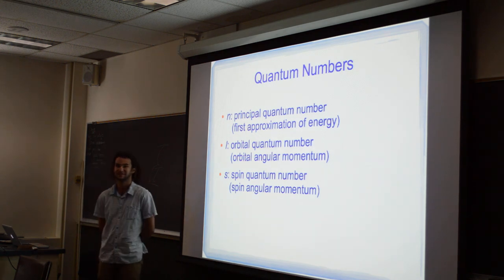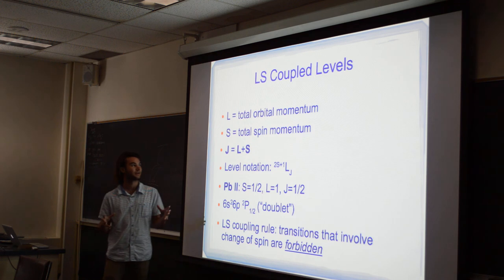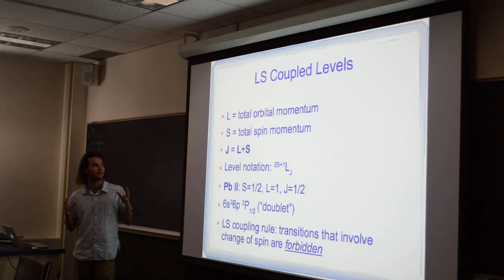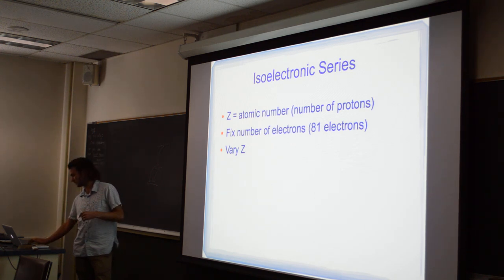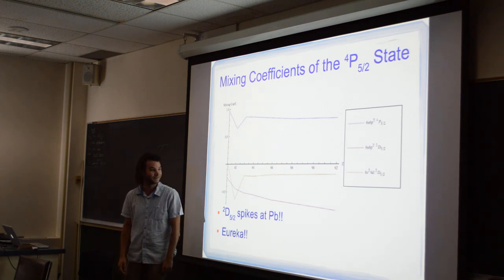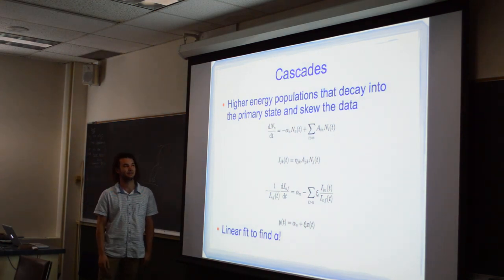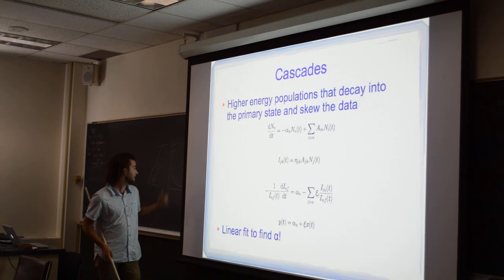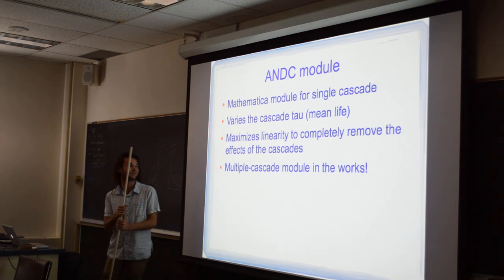Ace Furman - Atomic Structure of Pb II: Forbidden Transitions and ANDC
2014 University of Toledo Physics REU Program Final Presentation